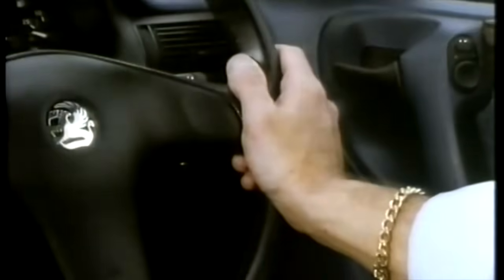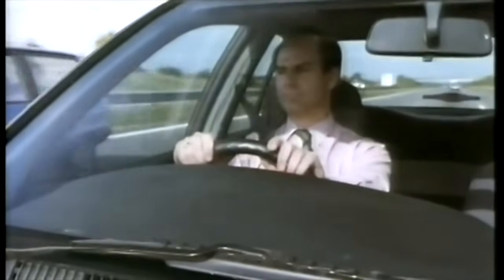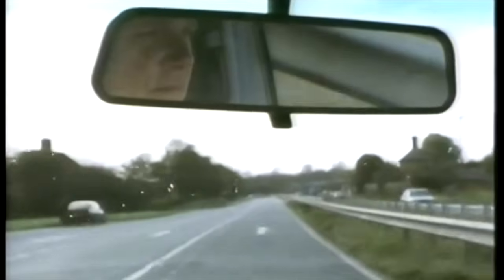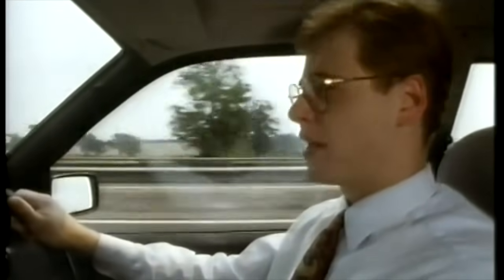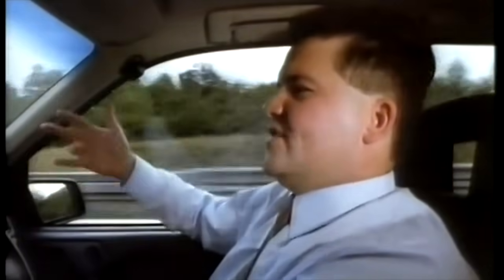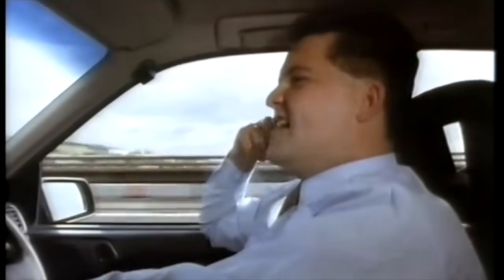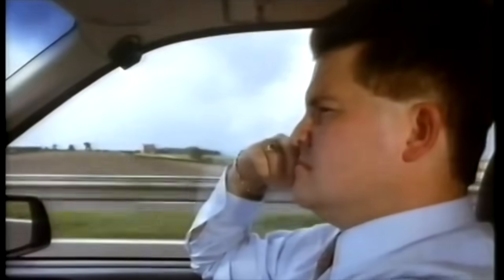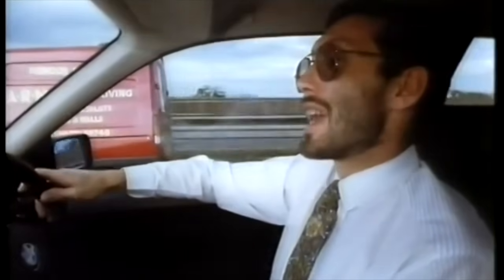Tales of Modern Motoring (Yes this is REAL!) Company Cars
Indulge yourself in these retro videos from 1993... Yes, these are real. No, they aren't satire...!